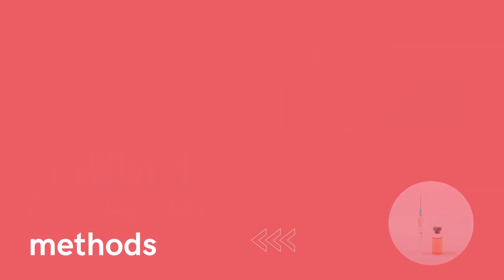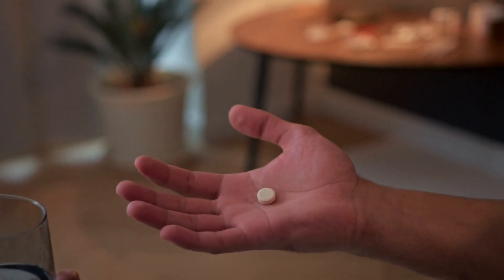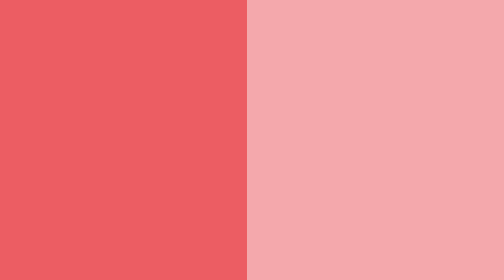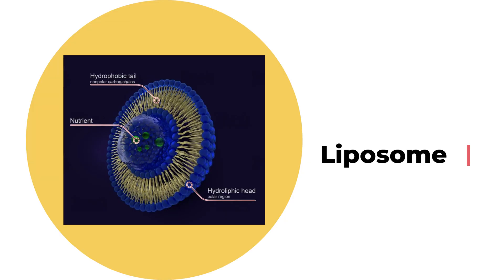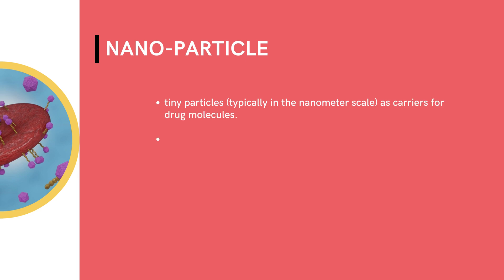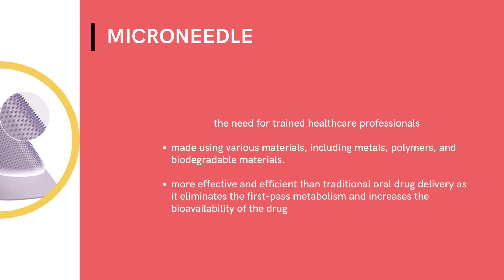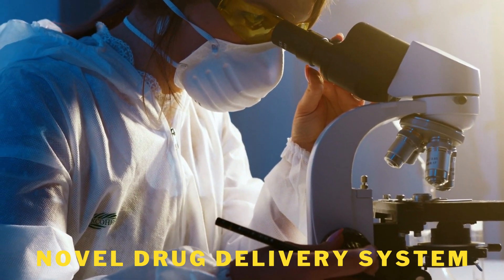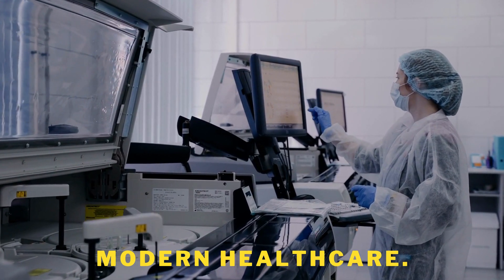Introduction to Novel Drug Delivery System.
One area of medicine that has seen significant advancements in recent years is drug delivery. Scientists and researchers have developed new and innovative ways to deliver drugs, known as novel drug delivery systems. This is truly a revolution in healthcare, and we can't wait to see where it takes us.
This is the future of healthcare, and it's an exciting one.